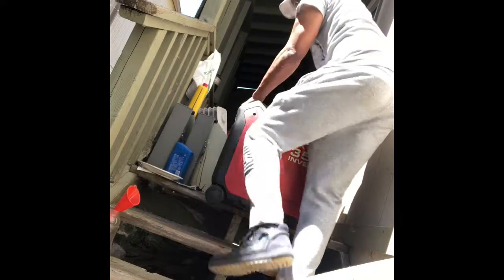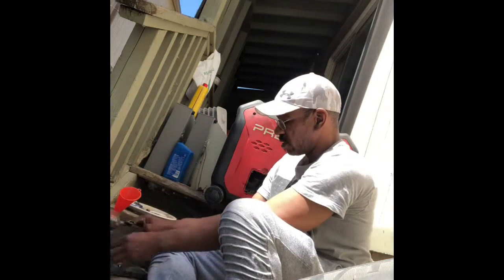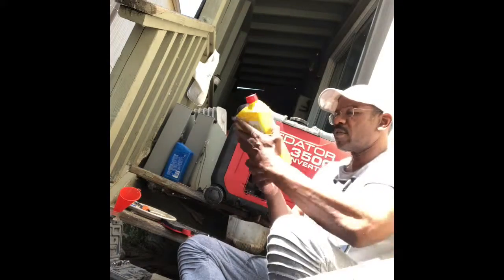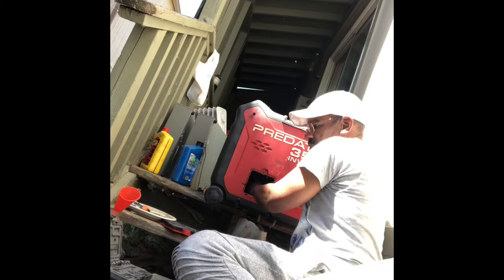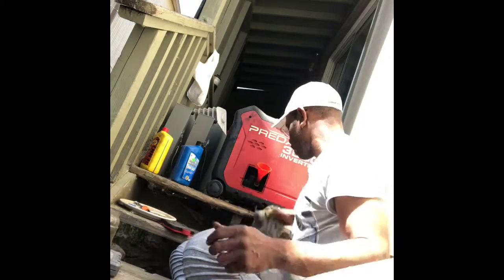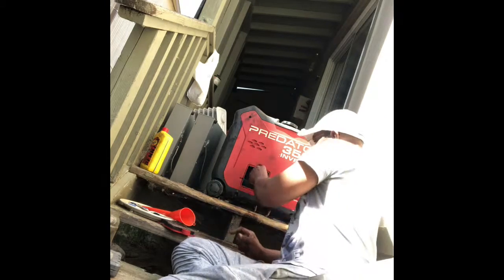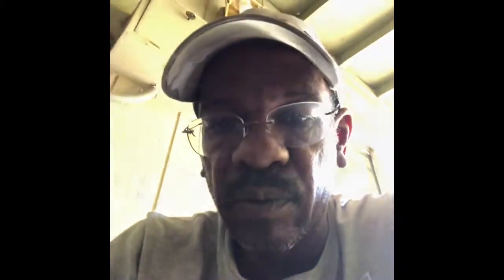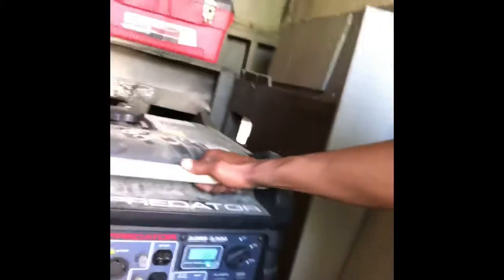Harbor Freight Predator 3500 Follow Up after running for 438 Hours!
Oil change at 438 hours for the Predator 3500 generator. Still running strong and clean. I must say this is one of the best generators on the market.

Twitter.com.com/xxaattle
Facebook.com/xxaattle

What kind of video would you all want to see next? LOVE YOU ALL!